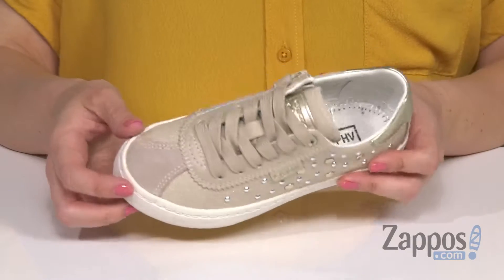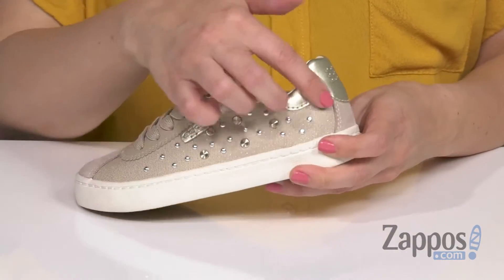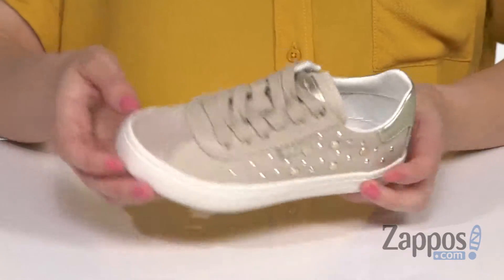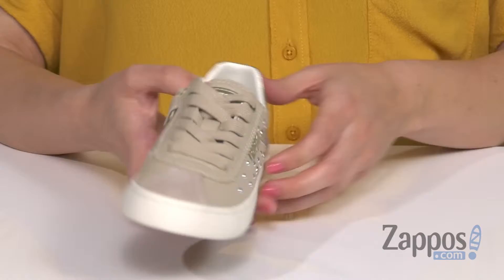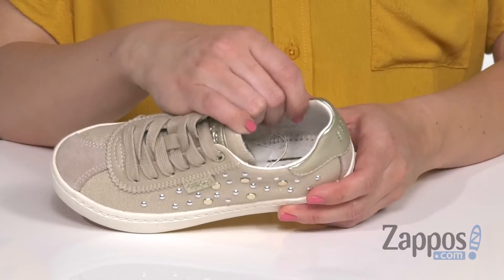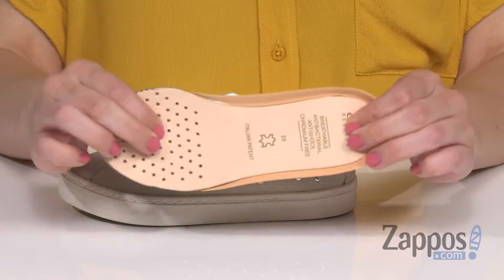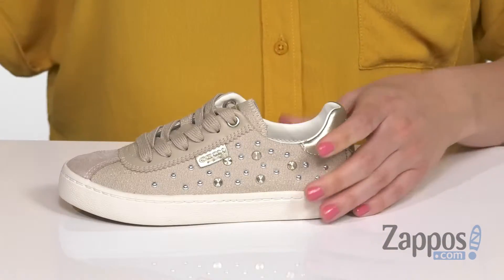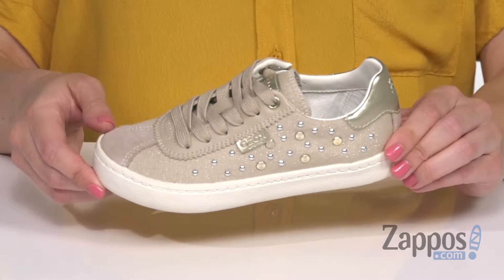Geox Kids Kilwi Girl 40 (Little Kid) SKU: 9217159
The Kilwi 40 sneaker by Geox&reg; Kids is a sleek girly style she can pair with anything in her closet!
Traditional lace-up style for a secure fit.
Breathable mesh lining for additional comfort.
Removable footbed is easy to clean for excellent hygiene.
Imported.